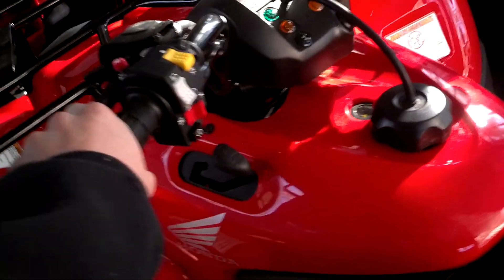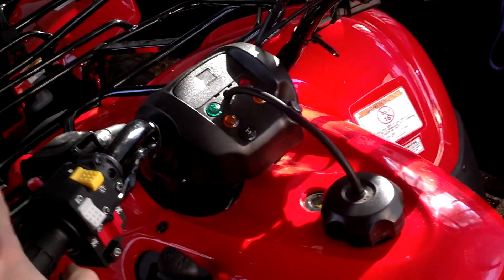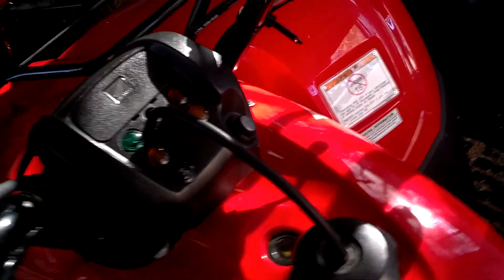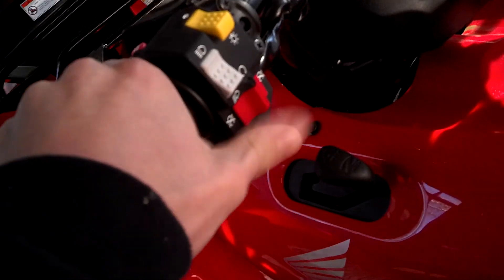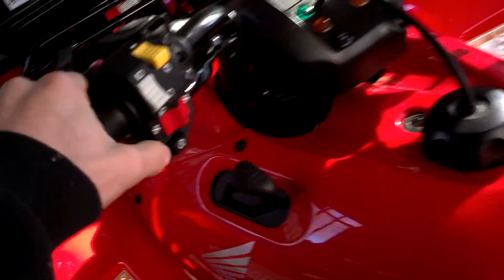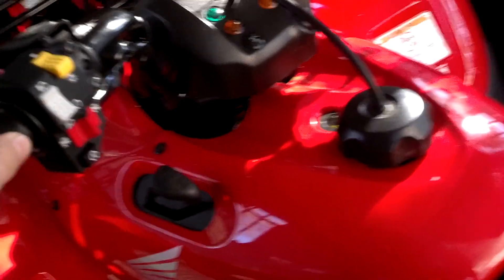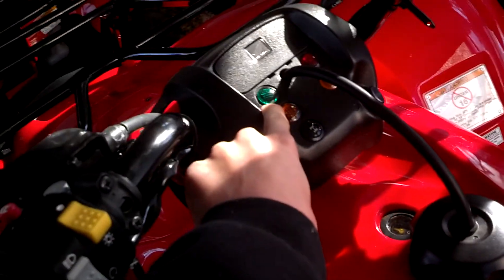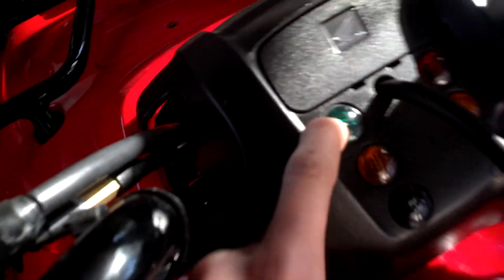How to Shift an ATV